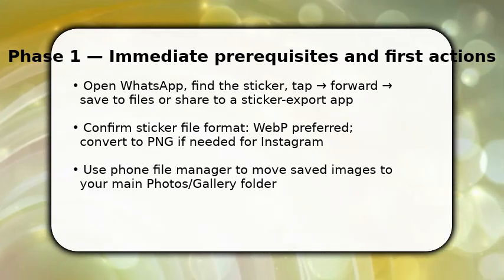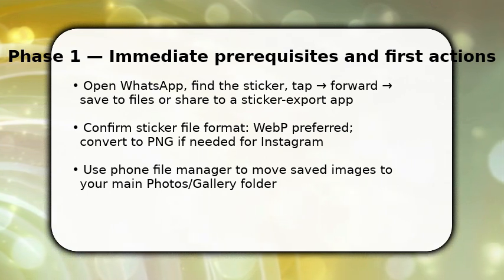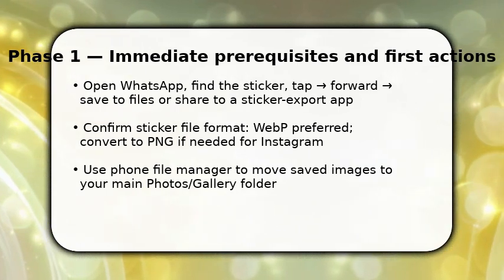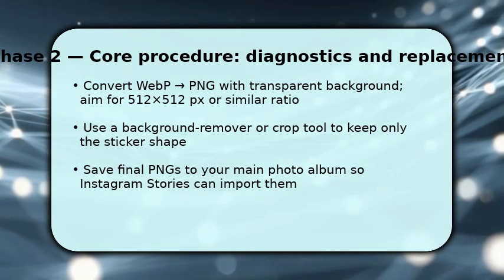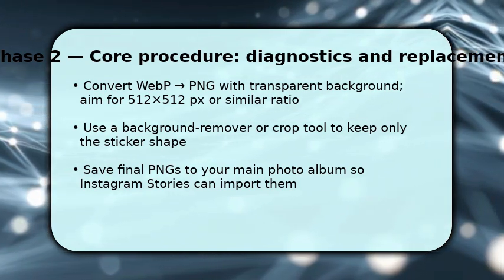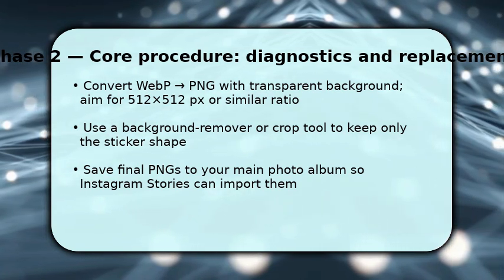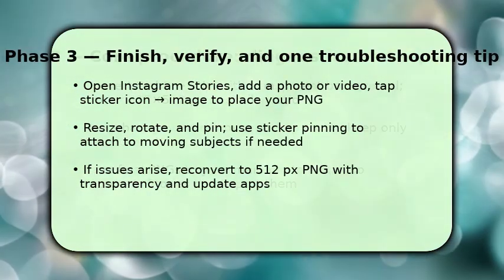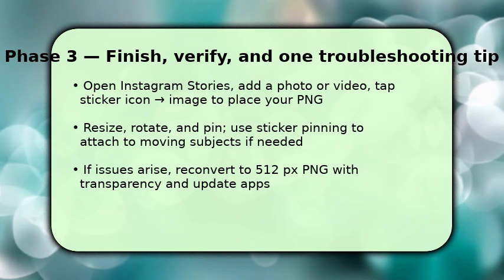How to Get Whatsapp Stickers on Instagram - Step by Step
How to Get Whatsapp Stickers on Instagram - Step by Step | 🔒 Surfshark VPN Deal — Stay private and secure. $1.99/mo + 3 Months Free ▸

Discover the simple steps to share WhatsApp stickers on Instagram. This video guide takes you through selecting, downloading, and posting your favorite Sticker pack from WhatsApp directly onto your Instagram stories or feed.

How to get WhatsApp stickers,